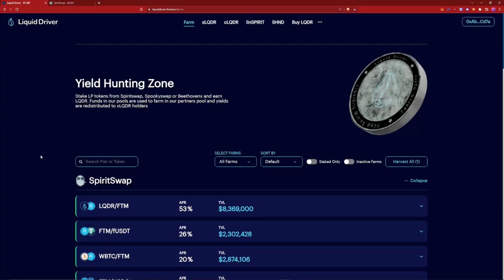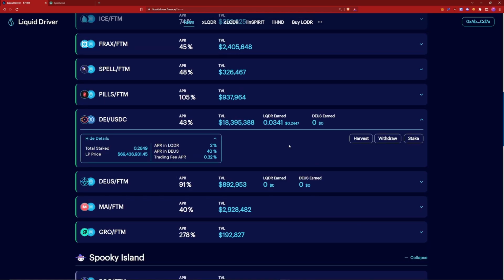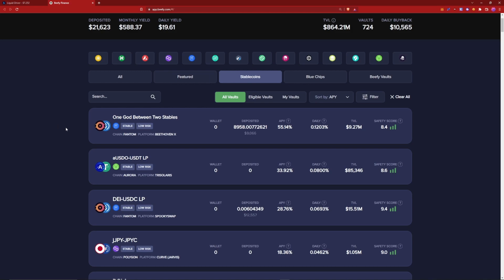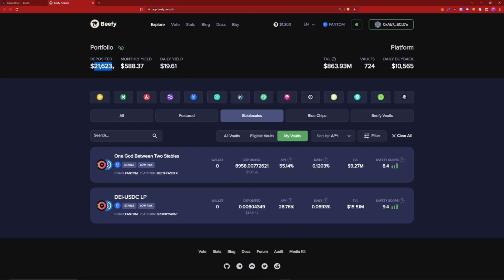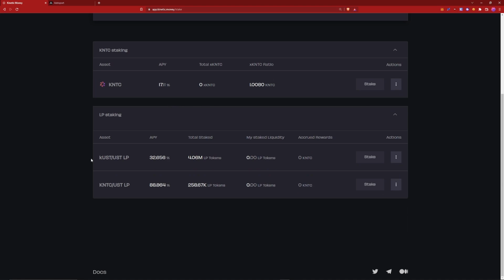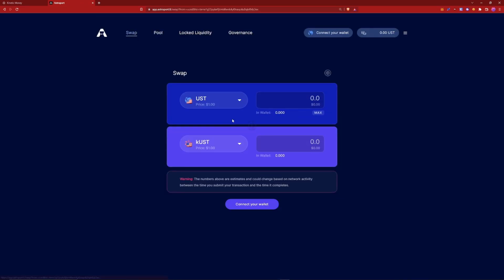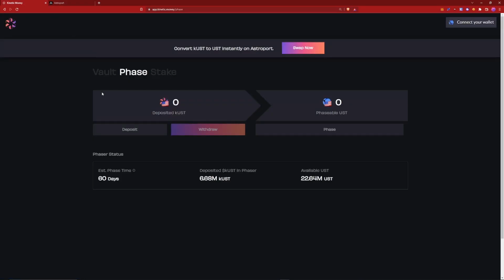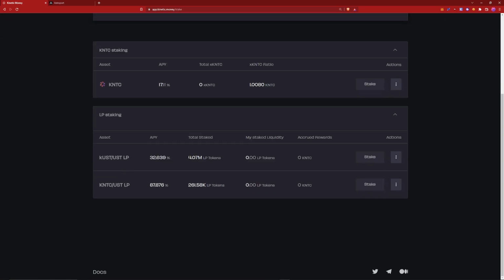💰 BEST Stablecoin Yield Farms (May 2022)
0:00 - Intro
0:22 - Liquid Driver
1:50 - Beefy Finance
3:10 - Kinetic Money

I present the best stablecoin yield farms for the month of May (2022). First, I show the DEI USDC liquidity pool farm on Liquid Driver on Fantom network. This farm rewards liquidity providers in LQDR and DEUS tokens. Next, I show the spookyswap and beethoven x vaults for the same USDC DEI liquidity pair on Beefy Finance. Beefy Finance is an auto compounder, so your farming rewards are compounded for you. Lastly, I talk about Kinetic Money and their kUST-UST liquidity pool on Terra network. This one is a little more risky, but it's an interesting way to yield farm and it gives you an option of arbitrage if needed.